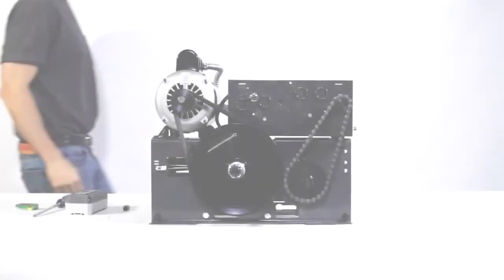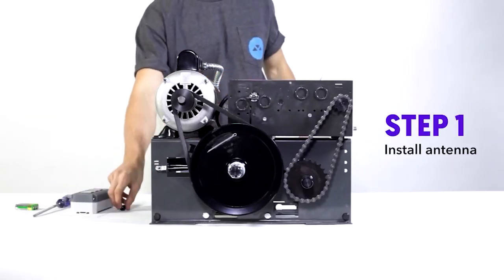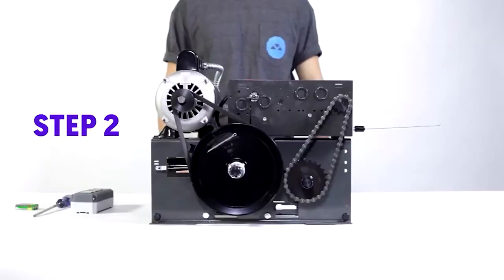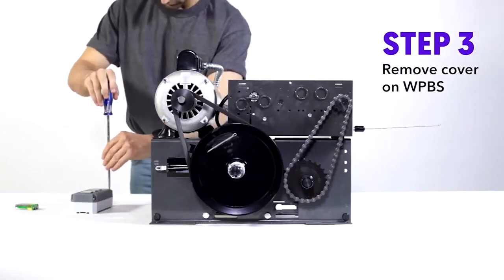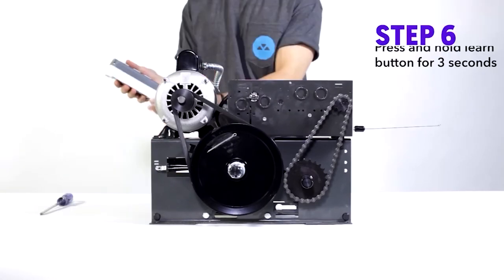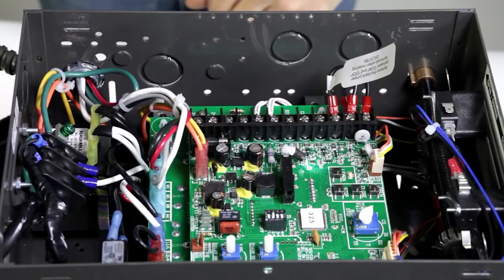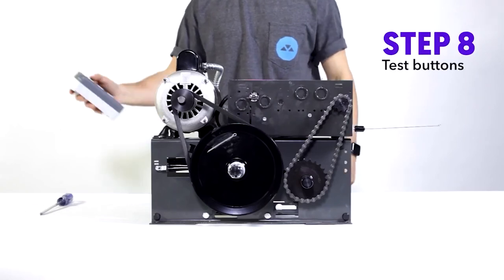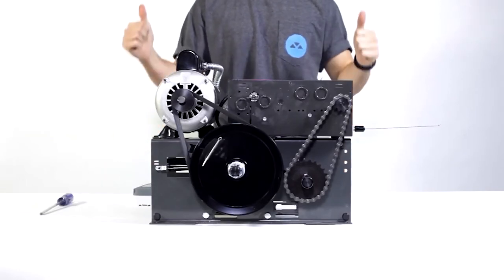How-To: Set up a Wireless Nice Garage Door Push Button Station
Here's a step-by-step video on how to set up a wireless Nice garage door push button station.